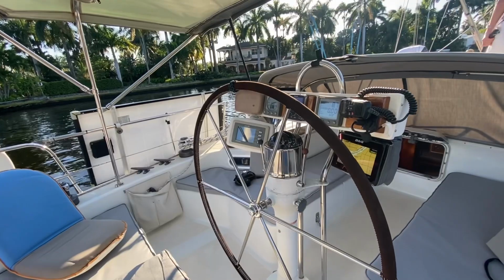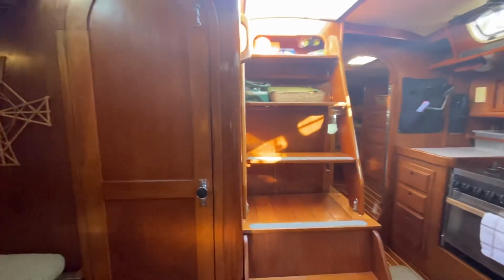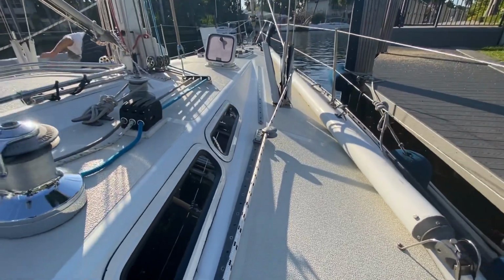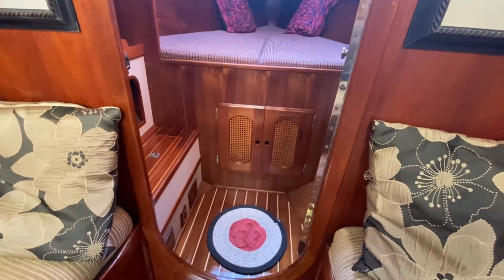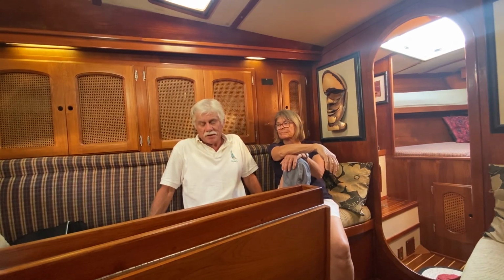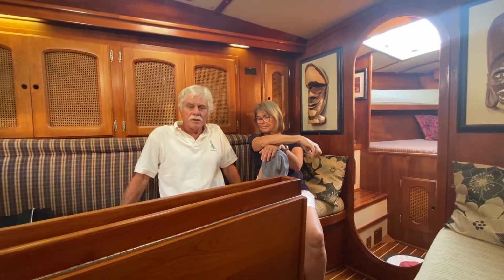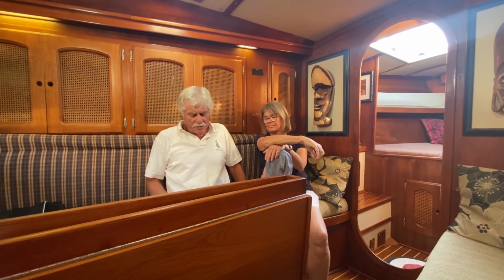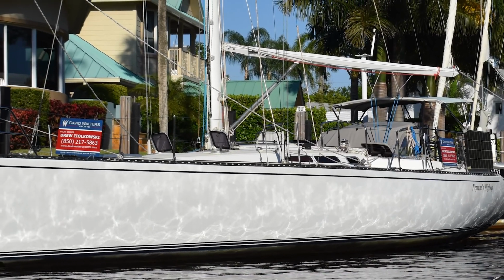Davidson 44 Neptune's Highway For Sale [YACHT TOUR]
Central Agent:
Drew Ziolkowski | David Walters Yachts